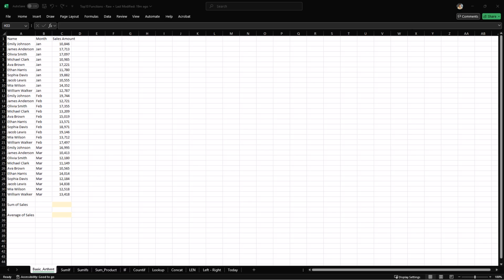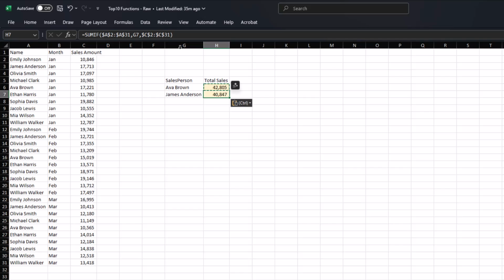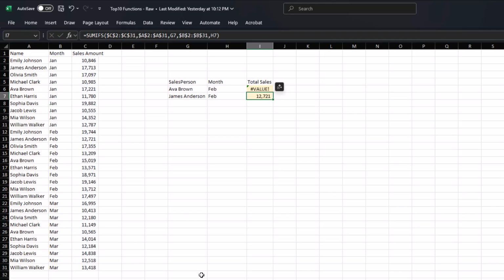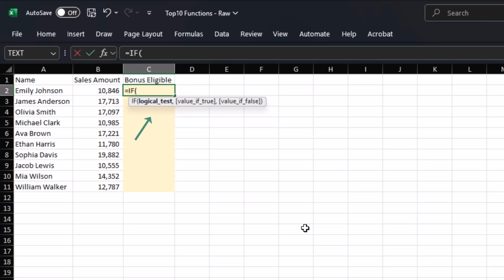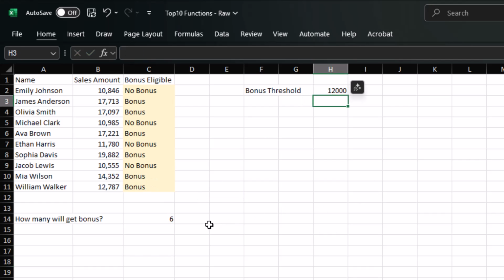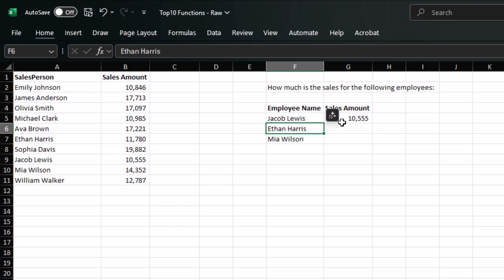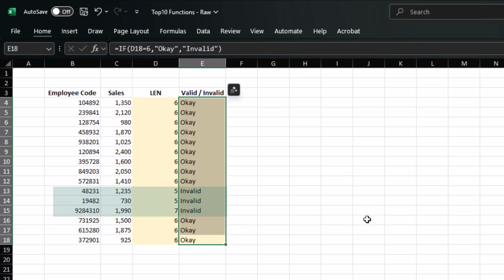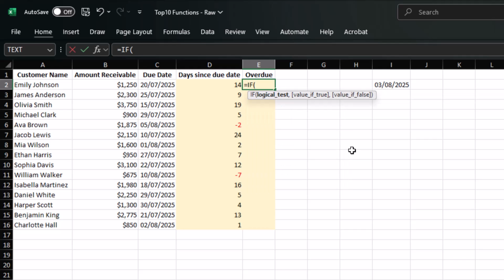Excel Tutorial for Beginners – 10 Functions You’ll Use Every Day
New to Excel? This tutorial covers 10 essential Excel functions that every beginner should know to work faster, clean data, and analyze like a pro.

From simple math to logical tests and lookups, I’ll walk you through each function with clear examples and a free downloadable practice file.

🔽 Download the practice files here:

Skillnator.com/excelfunctions

📌 Functions covered in this video:

SUM & AVERAGE
- IF & COUNTIF
- XLOOKUP
- CONCAT & LEN
- LEFT / RIGHT
- TODAY()

Chapters

00:00 Intro
00:23 Practice Files
00:45 Arithmetic Functions
07:35 Logical Functions
10:48 Lookup Functions
13:31 Text Functions
18:00 Date Functions